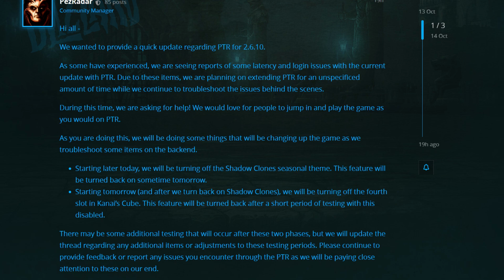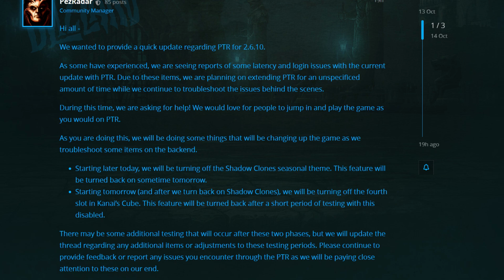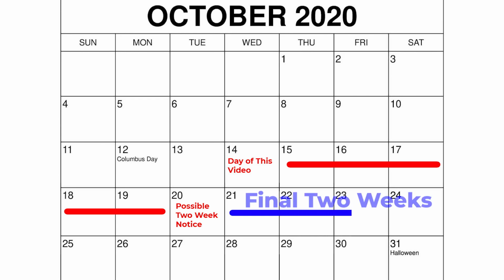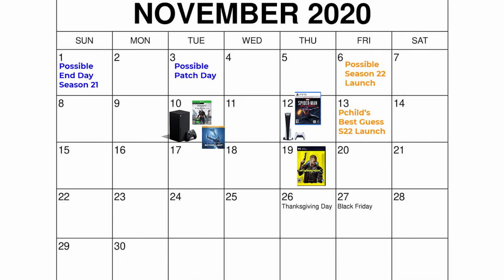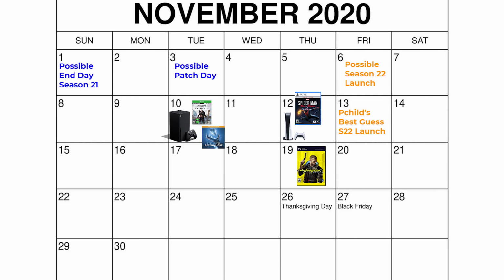Diablo 3 - Season 22 Launch Date Theories & Extended PTR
Diablo Community Managers posted an update talking about an Extended PTR, Bug Testing.  We'll talk about that, as well as Diablo 3 Season 22 - Projected Start Dates and Theories.

Monday, Wed, Thursday, Friday @ 10pm Eastern
Tuesday, Thursday @ 11am Eastern
Tuesday Nights @11am Eastern on The New Meta Podcast